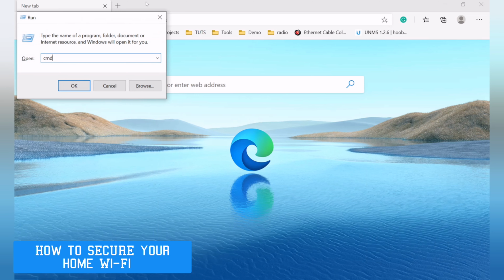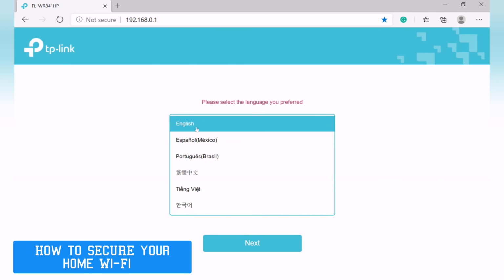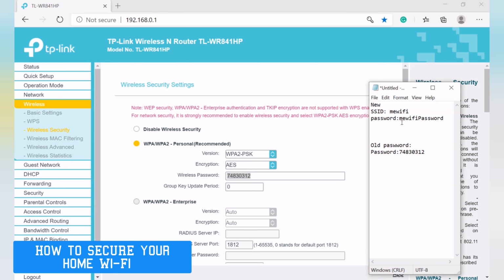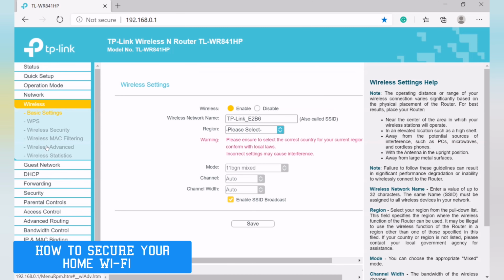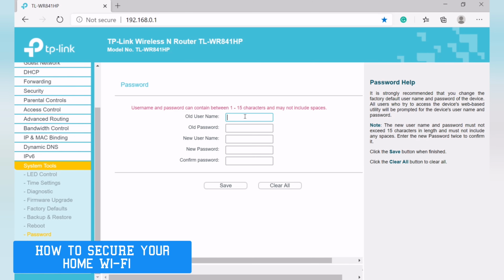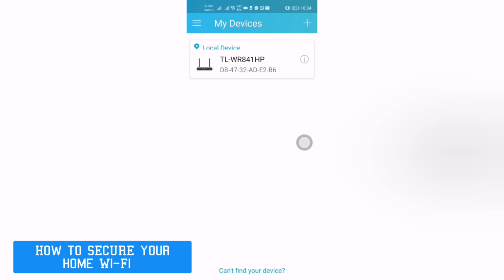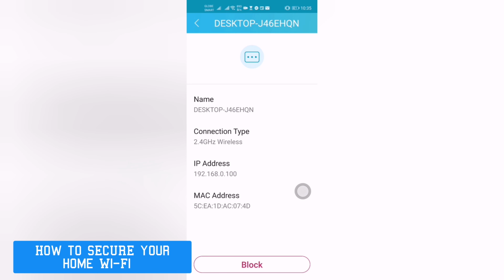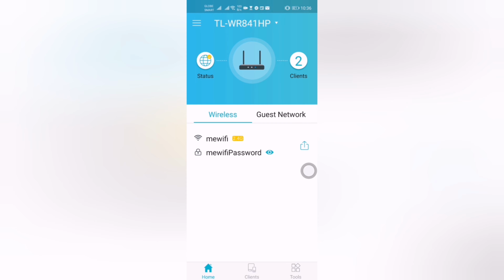How to secure your home wifi | HOO Basics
Hello,

This is how to secure and control your home wifi.
How to register tp TPLink Tether app.

How to use TPLink tether and block wifi devices connected to your network.

Thanks to MyVoice for the text-to-speech narrator.